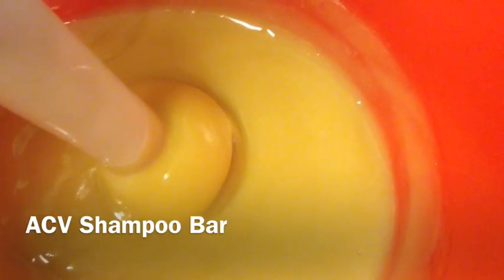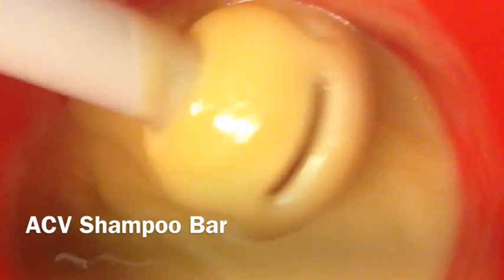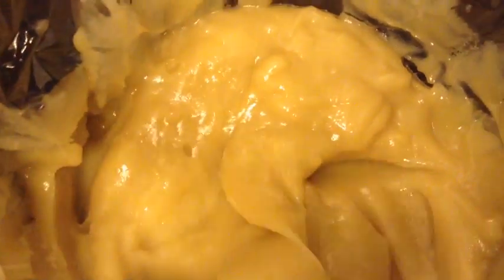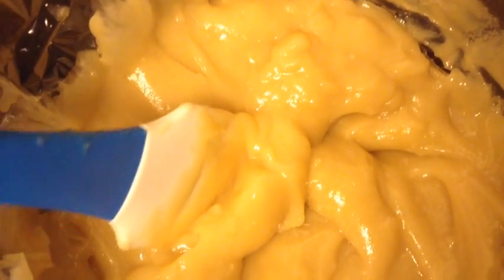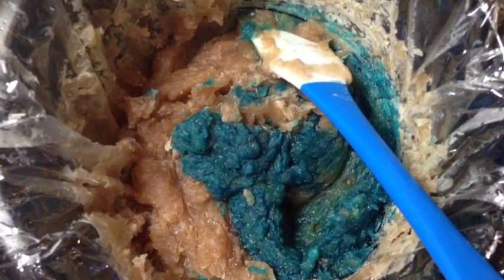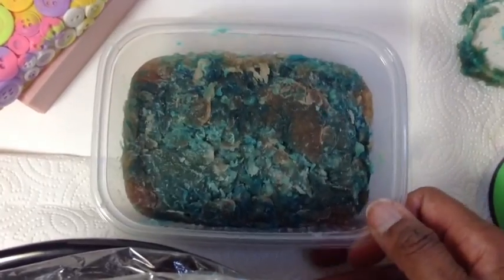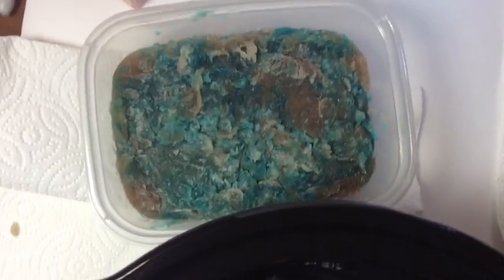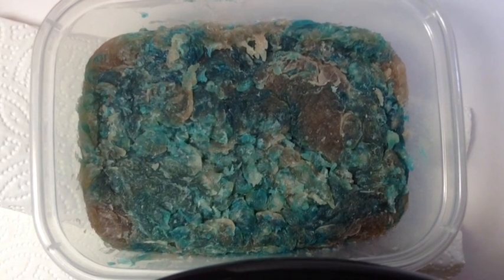How to Make Homemade ACV HP Shampoo Bar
shampoo batch made using the hot process method of soapmaking using a crockpot. Substituted Apple Cider Vinegar for ALL the water portion.
Argan 8%
Castor 15%
Coconut oil 31%
VCO =Virgin Coconut Oil 15%
Pomace Olive 31%
SF @ 5%.  ***i made my shampoo bar to fit my needs. Please feel free to tweak this recipe to your preferences. Just be sure to run your recipe through a lye calculator.